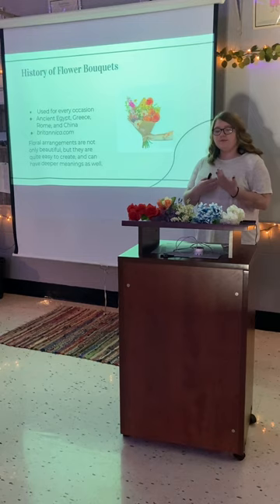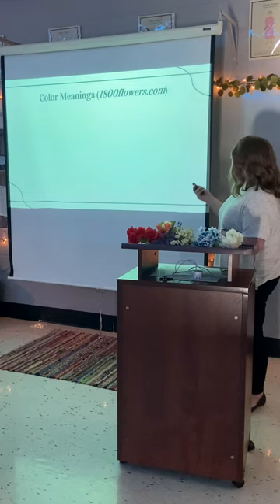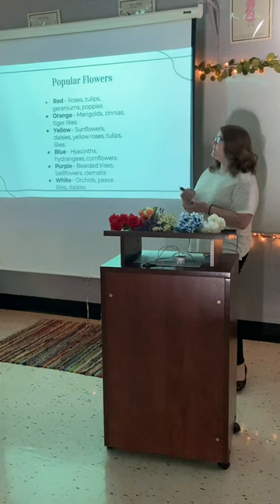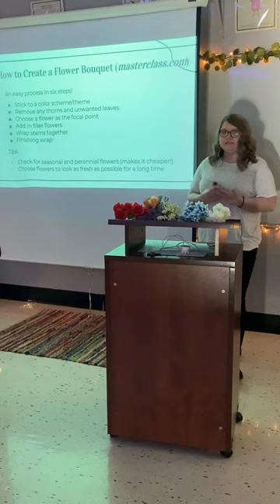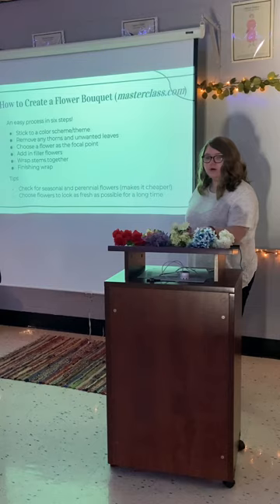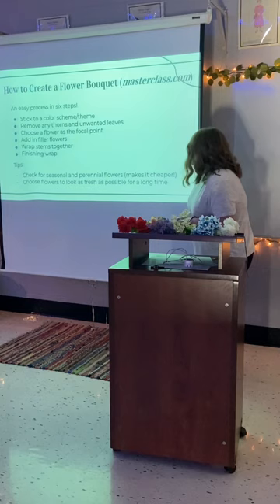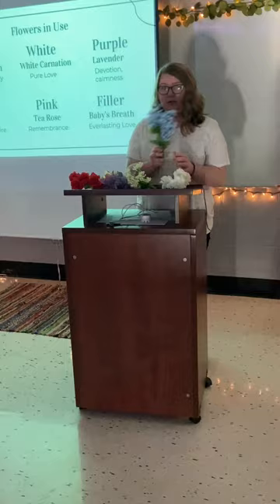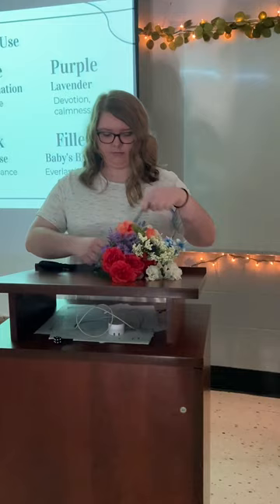Demonstrative Speech - Hailey Stevens